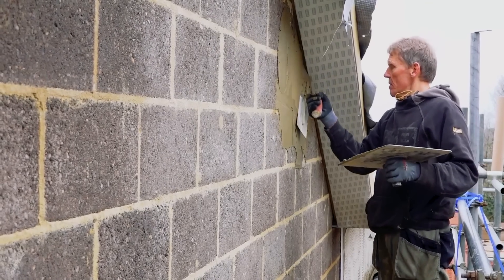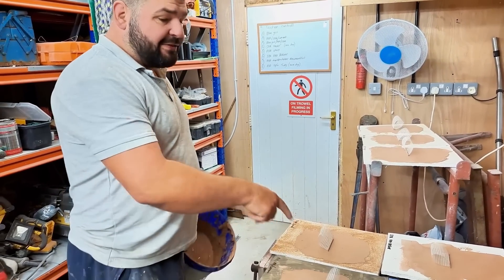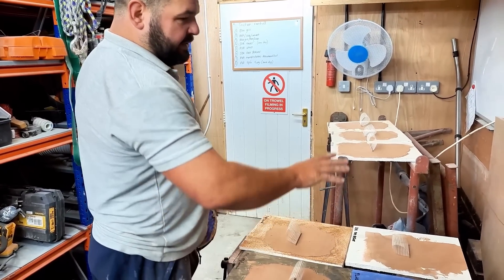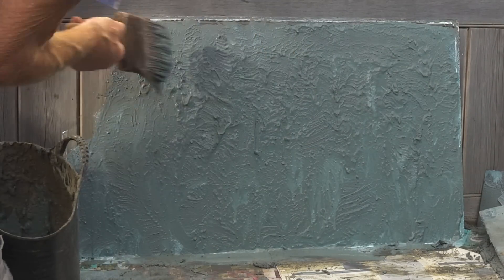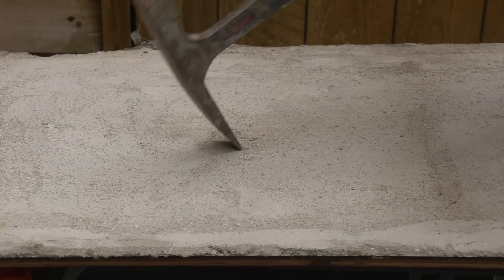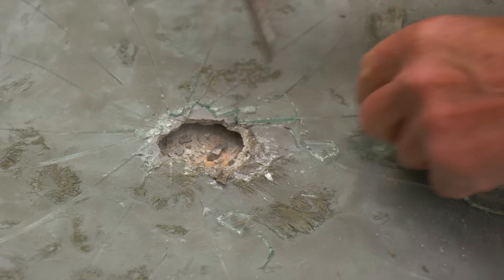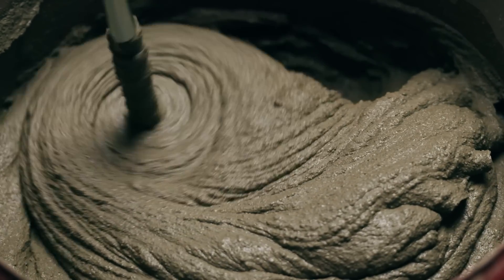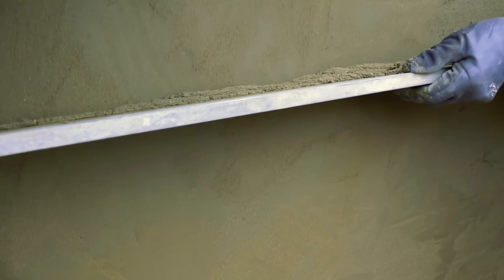The Best Bonding Agent Revealed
Ronafix is a single-part SBR admixture for cement mortars that enhances physical and chemical properties, allows mortars to be placed in thin sections, provides waterproofing and resistance to frost, and promotes adhesion to building surfaces.

Mortars containing Ronafix are used for many applications where thin high-strength high-performance mortars are required.
The typical minimum application depth is 6mm.

Ronafix is supplied as a single-component white liquid. According to its specified use within mortars, it is diluted with water and added to cement, sand (and aggregate) to provide the required performance characteristics. As a priming or bonding coat, Ronafix is used with cement only to provide adhesion between substrate and mortar.

Applications For Ronafix Include:

• Floor screeds
• Concrete repair
• Waterproof renders
• Slurry coats/levelling and protective
• Heavy-duty floor toppings
• Protection of steel reinforcement
• Bedding and bonding mortars
• Tanking and waterproofing